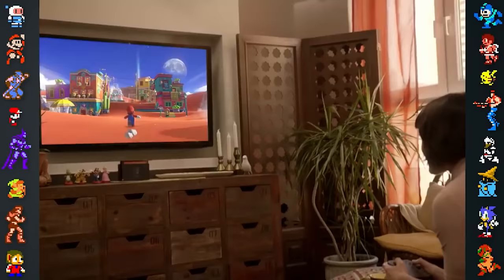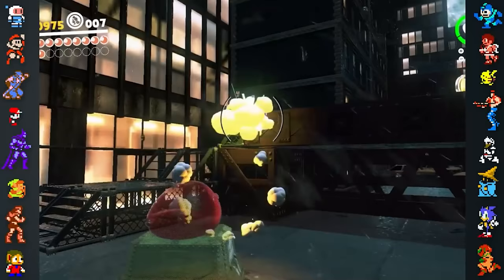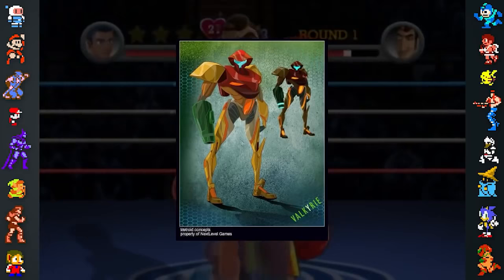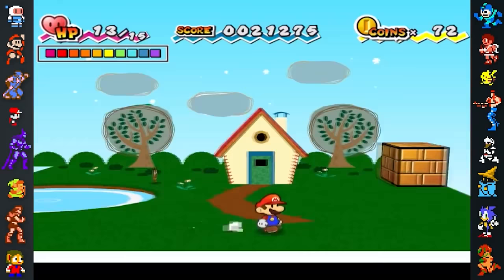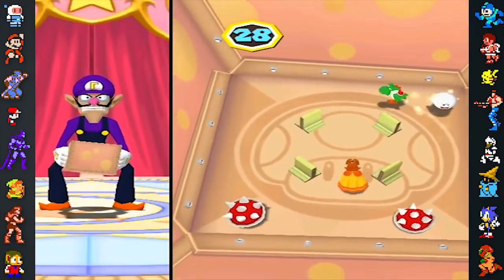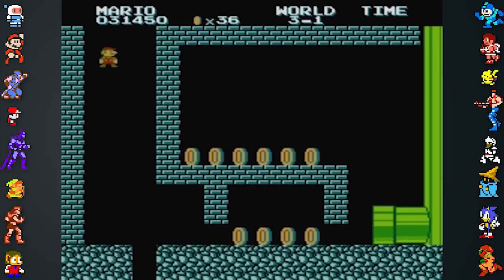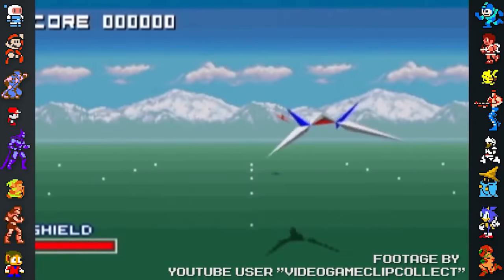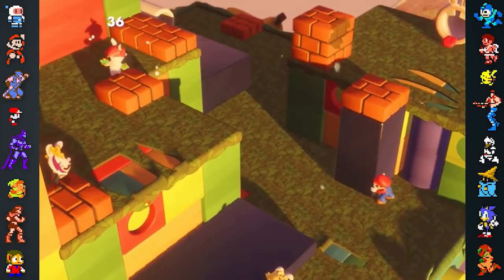The Best Mario Facts on YouTube #3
In this video we take a look at an entire hour of super Super Mario facts, spanning everything from Super Mario Odyssey to Paper Mario, Mario Party, and even Luigi's Mansion.